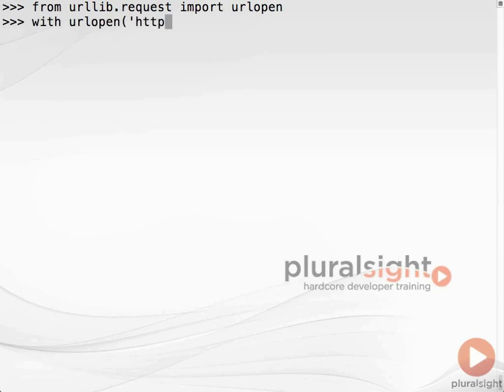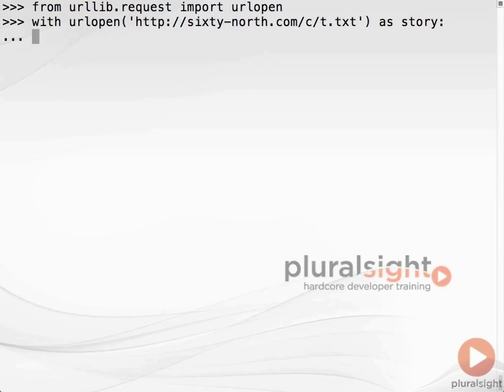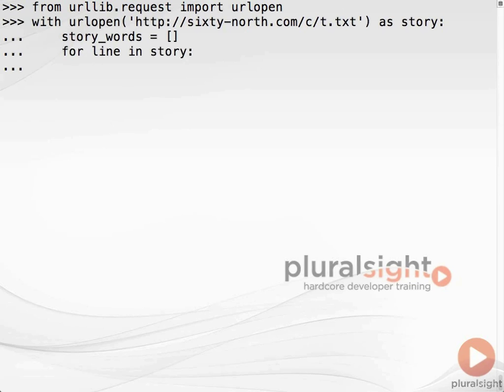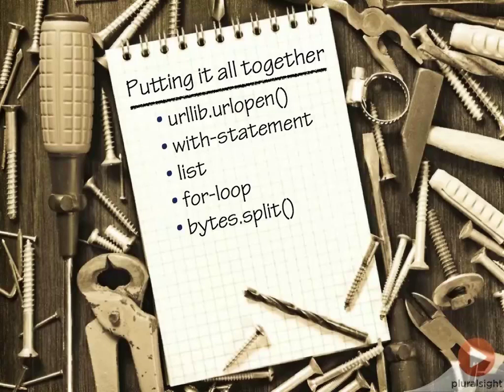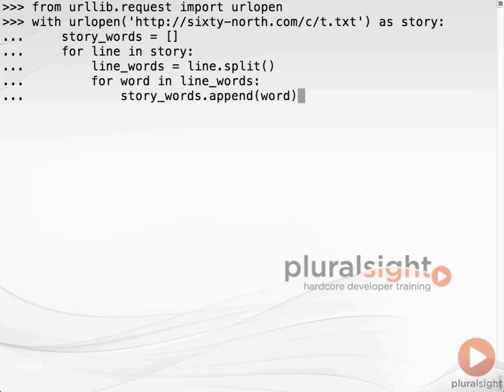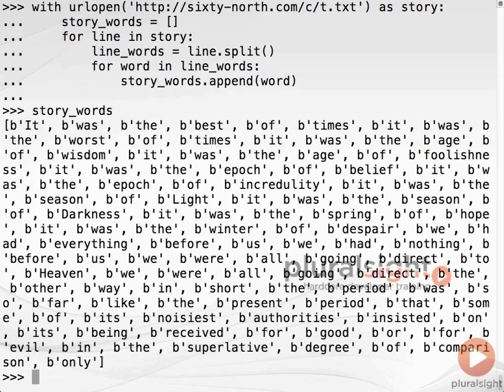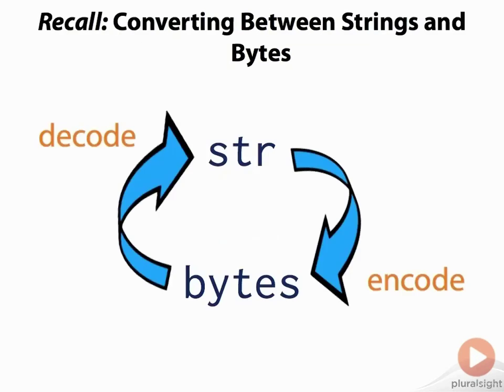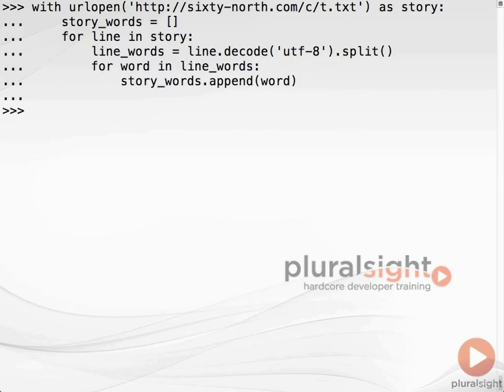3 9 Putting it all together